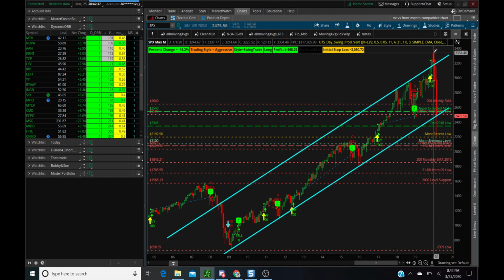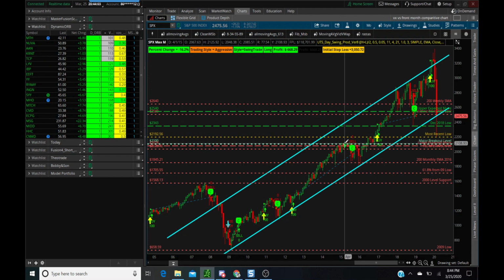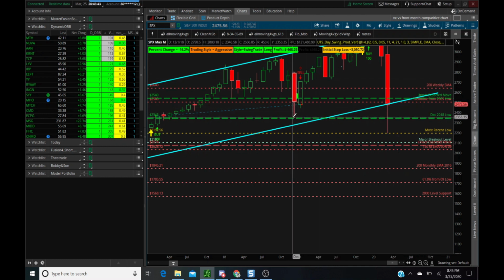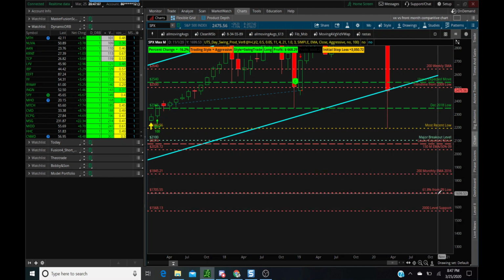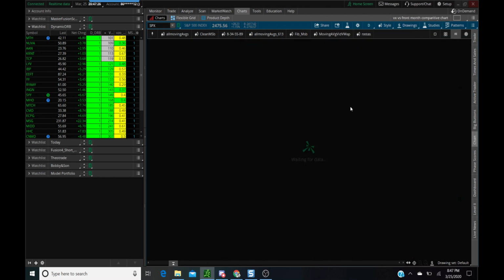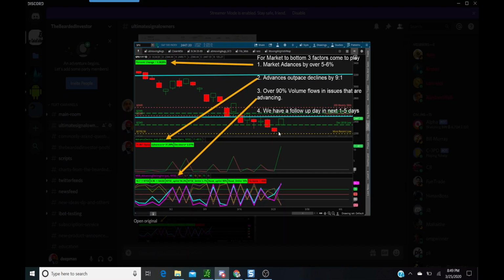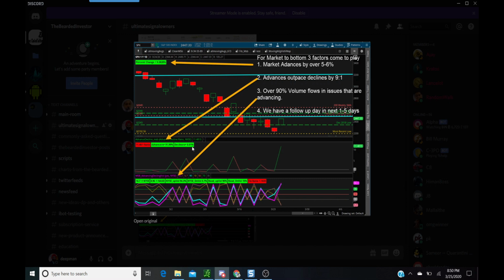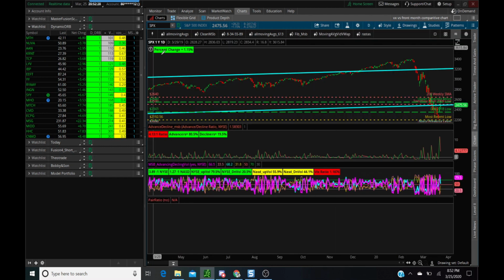Parameters That Determine a Market Bottom